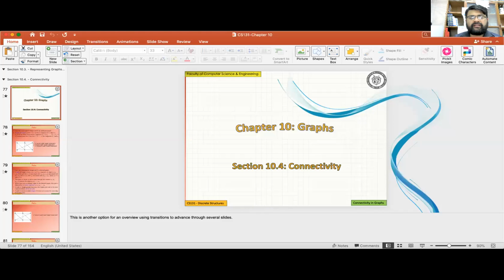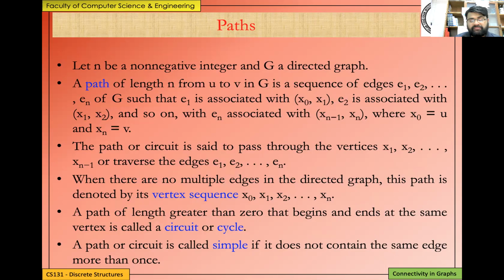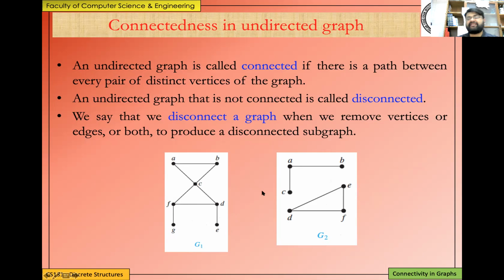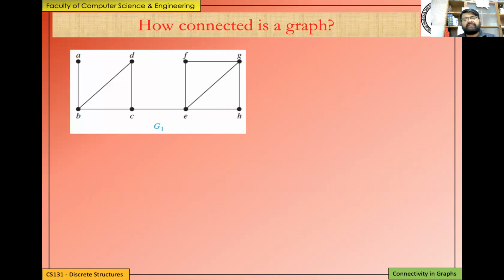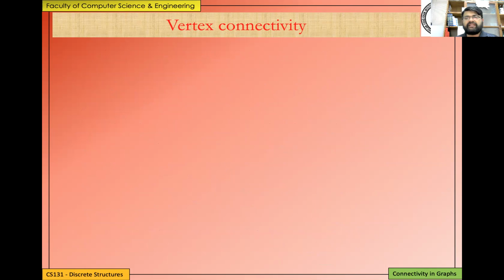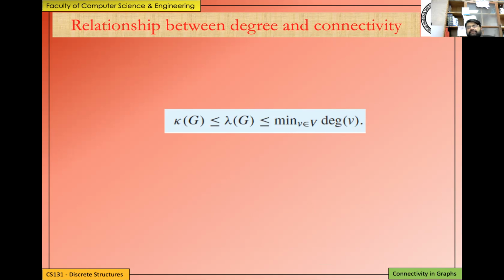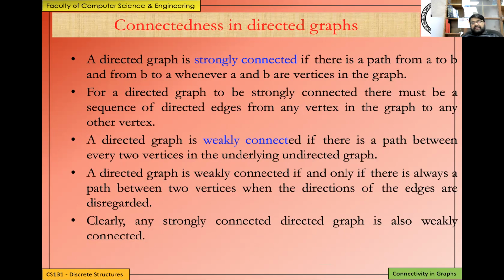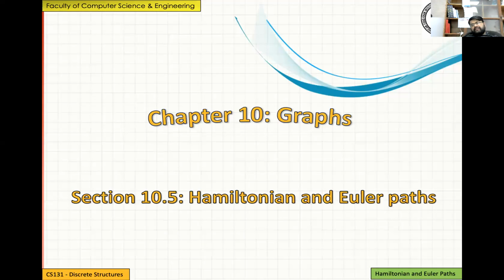CS131 2020 Discrete Structures - Chapter 10 Graph Theory - Graph Connectivity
CS131 2020 - Discrete Structures - Lecture 34 - Chapter 10 - Graph Theory - Section 10.4 - Graph Connectivity. Lecture by Dr. Raja Hashim Ali, for FCSE, GIK Institute.